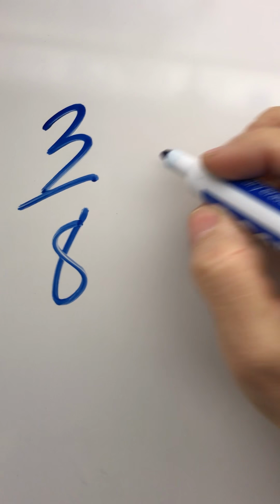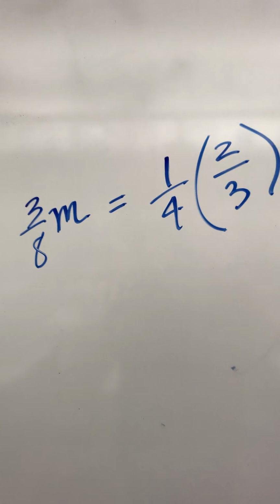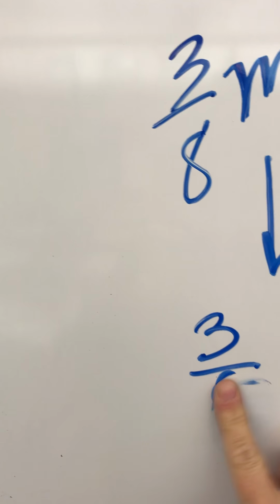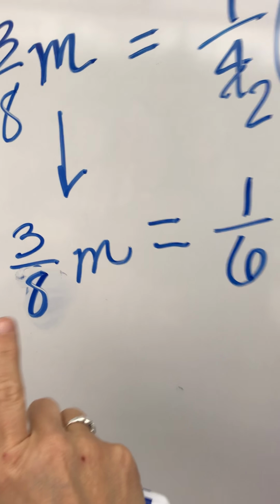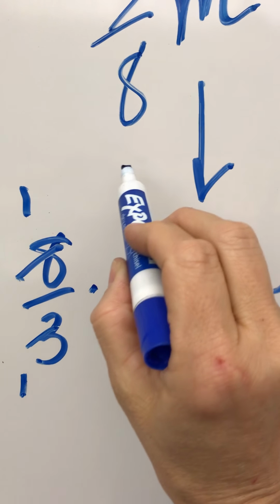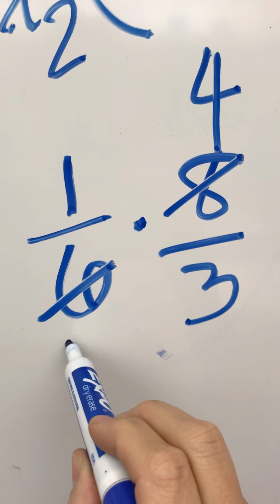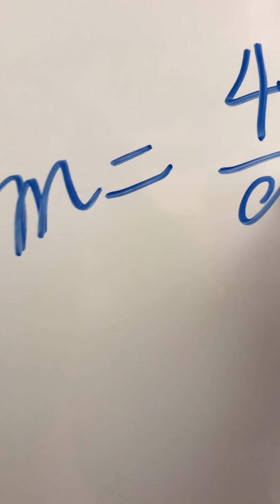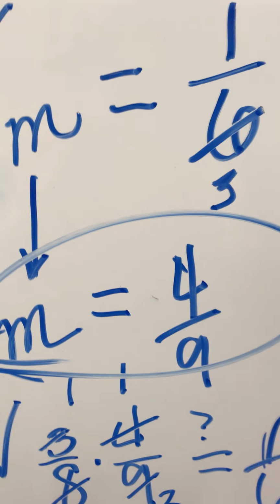Lesson 8.1, Part II (6MB)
One more example of using inverse operations to solve a one-step equation with a rational coefficient